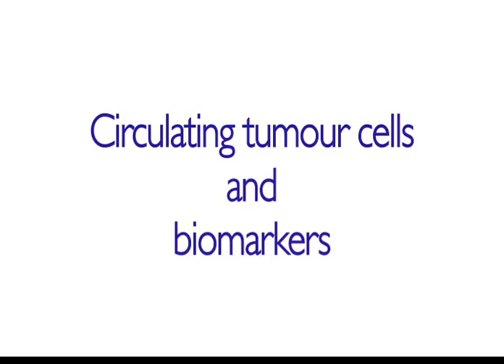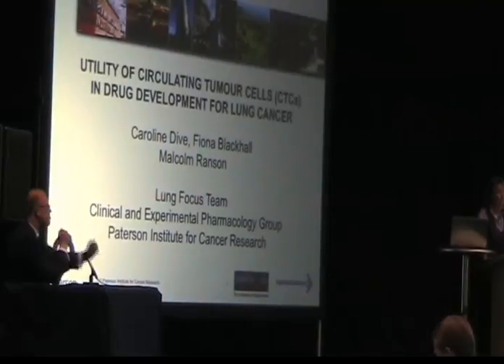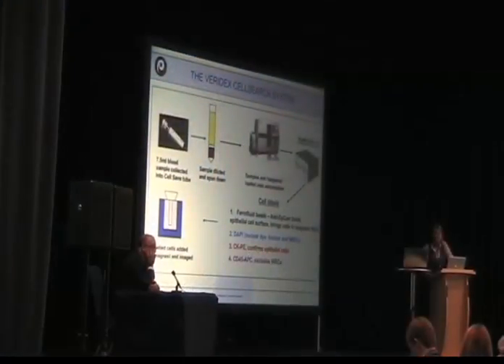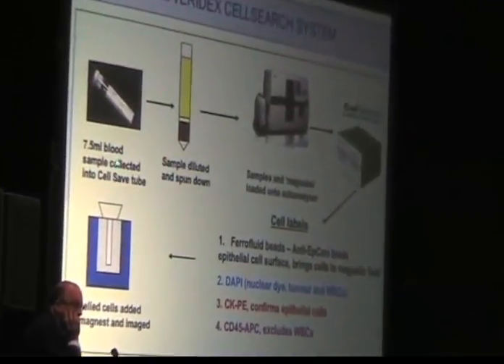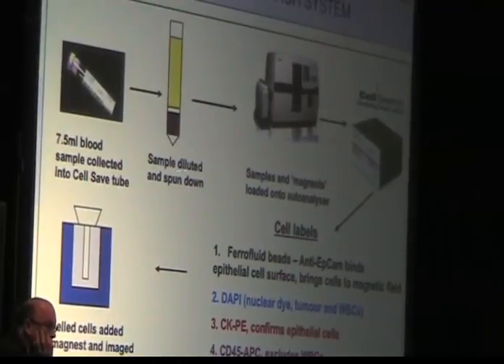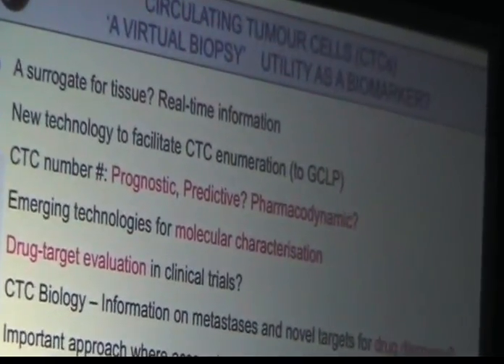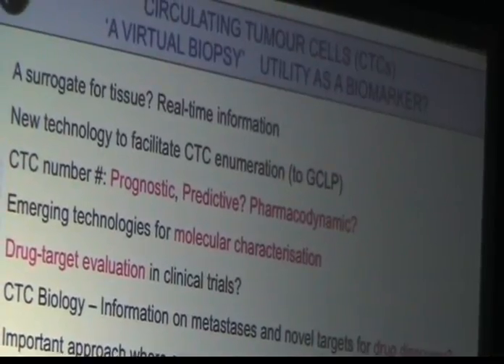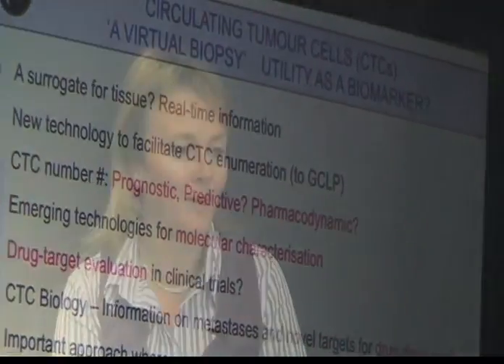Circulating tumour cells and biomarkers - Cancer Research UK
Professor Caroline Dive leads the Clinical and Experimental Pharmacology Group at the Cancer Research UK Paterson Institute for Cancer Research in Manchester. Here she talks about her research into detecting stray cancer cells in the blood - like looking for a needle in a haystack - to find out how well new cancer treatments are working.